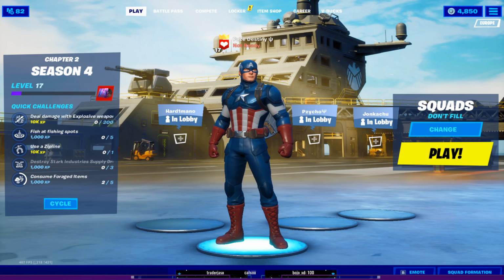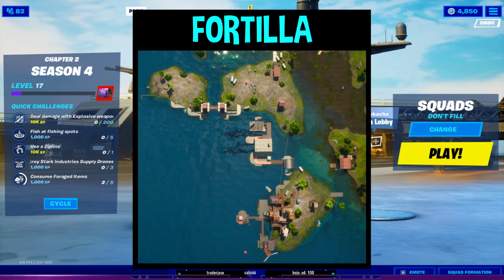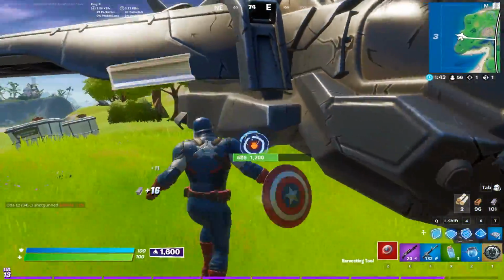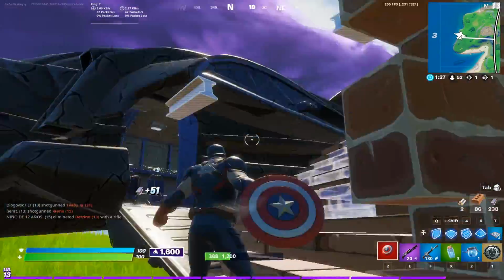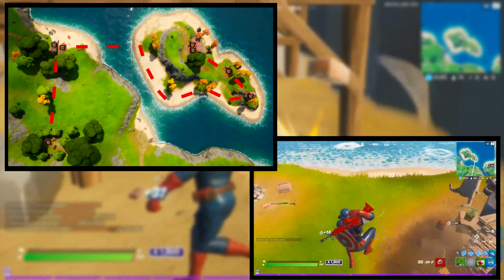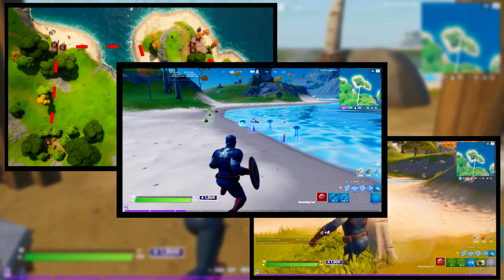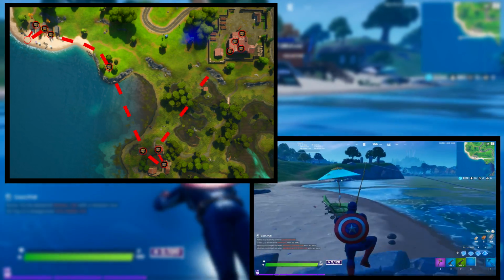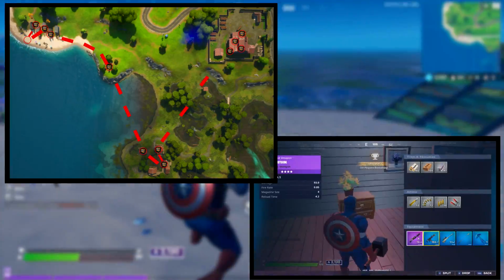Top 5 Best Arena Drop Spots To Get Points FAST (Solo Arena Tips)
In Today's video I cover the best Drops to get Arena points quickly, these range from more risky to very safe but all are very viable.

To Support me use Code "Destinys" in the item shop # ad.

00:00 Intro
00:25 #1 - Fortilla
03:12 #2 - Aveneger's Jets
04:52 #3 - Dr Doom
06:06 #4 - Aqua Island
09:03 #5 - Beach Huts
11:09 Outro